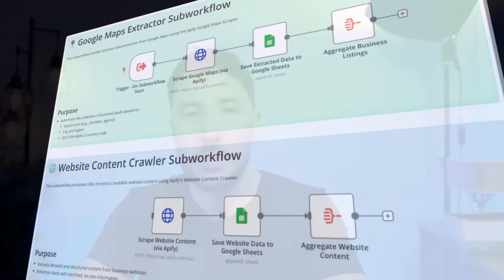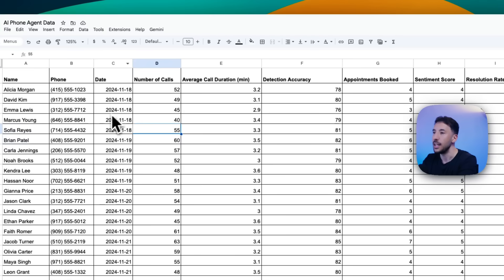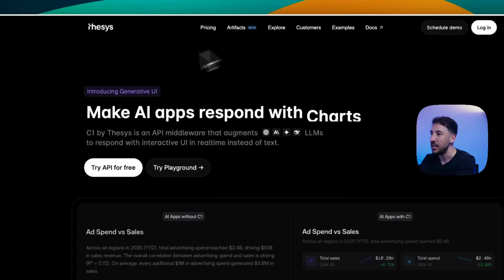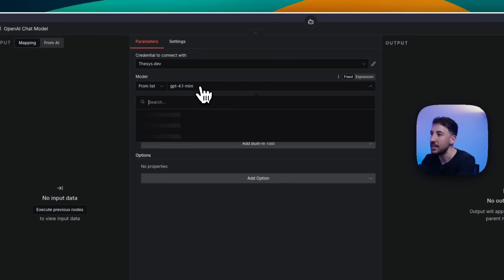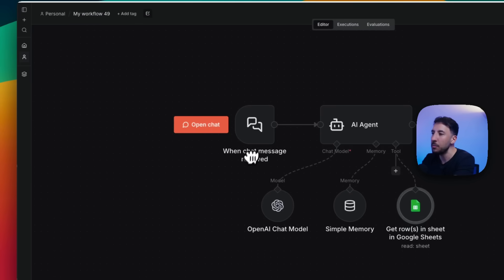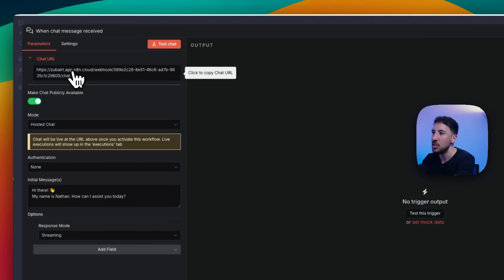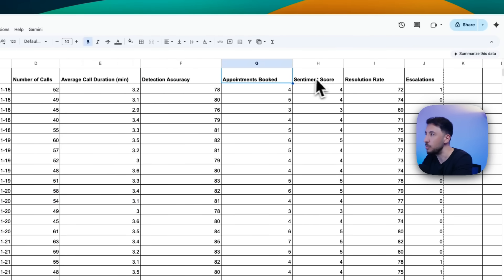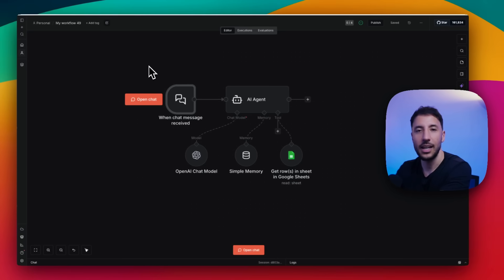I Built an n8n AI Agent That Turns Data Into Beautiful Dashboards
Get up to 5M free tokens to start building with Thesys

In this video, I show you how to build an n8n AI agent that automatically converts raw data into beautiful, interactive dashboards in seconds. You’ll learn how to take data from spreadsheets, databases, or APIs and use AI to generate dashboards without manually designing charts or layouts. This step-by-step n8n tutorial walks through the full workflow, from ingesting data to visualizing it with AI, so you can automate reporting, analytics, and internal dashboards for clients or your own projects. If you’re working with n8n, AI agents, or data automation, this setup can save you hours and unlock powerful new use cases.

Timestams:

0:00 Intro – Building an n8n AI Agent for Automated Dashboards
1:00 Demo Overview – AI-Generated Dashboards from Data
2:46 Step-by-Step: Building the n8n AI Agent Workflow
9:26 Connecting n8n to Thesys.dev (Generative UI Setup)
10:15 Testing n8n → Thesys.dev Connection (UI Data in Action)